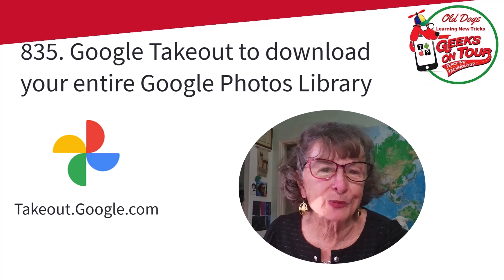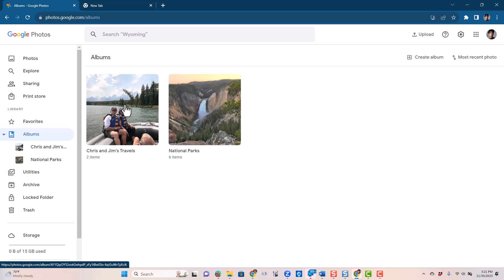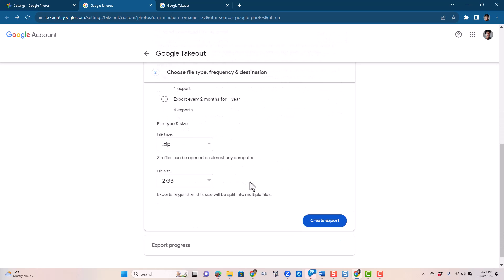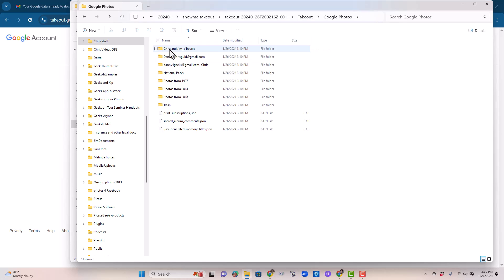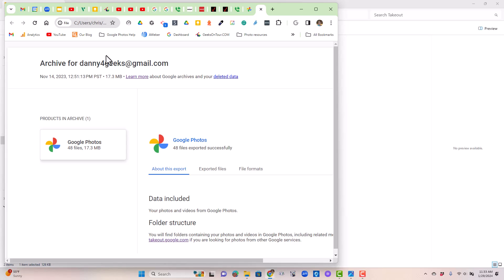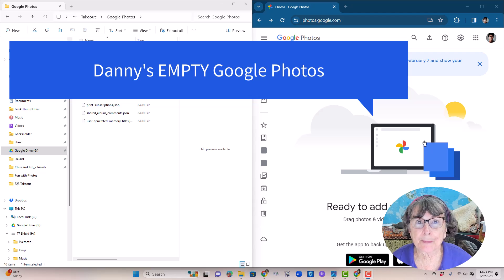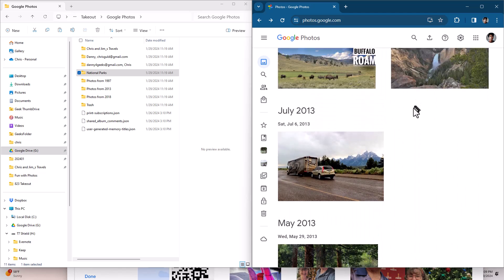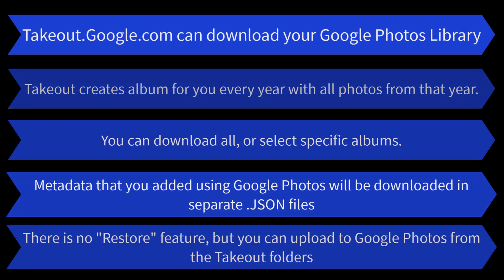Backup Google Photos with Takeout - Tutorial Video 835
You will learn why Google Takeout makes so many copies when it backs up your Google Photos to a local drive.